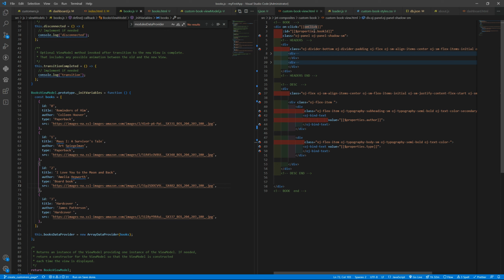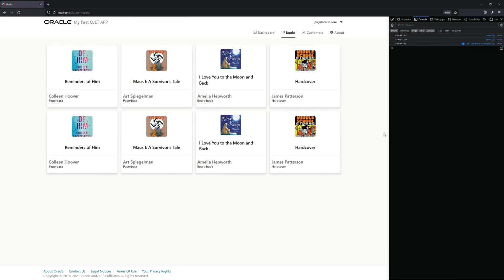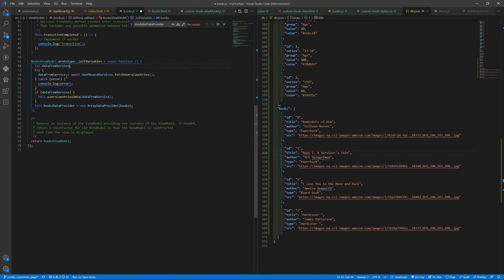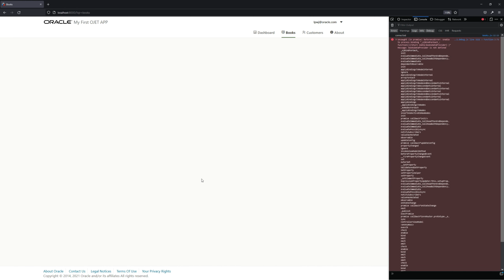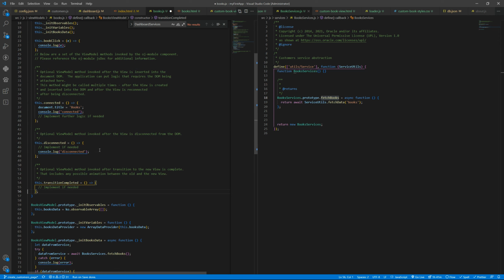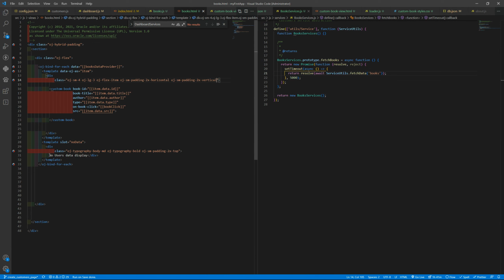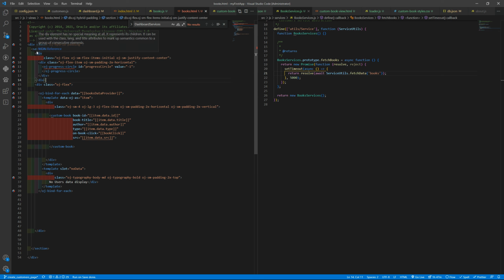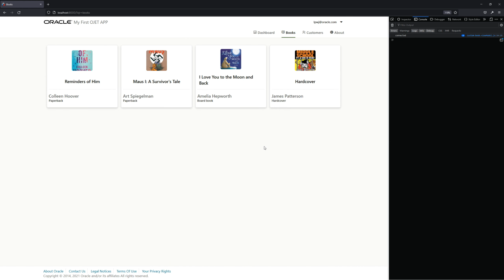Oracle JET (v11) - Lesson 5 - Part 5 - OJET Composite - Reusing the composite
This lesson helps you to understand how to use the OJET visualization components.